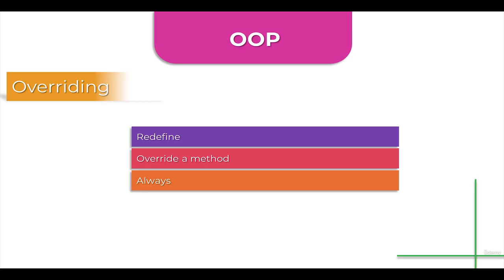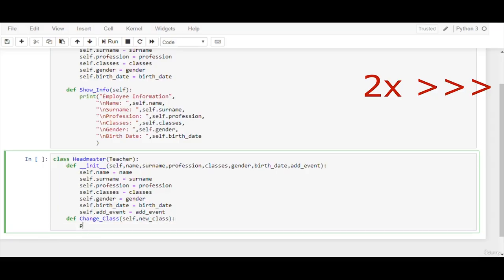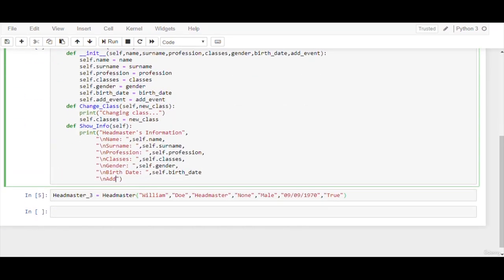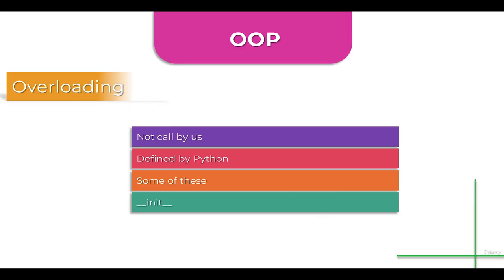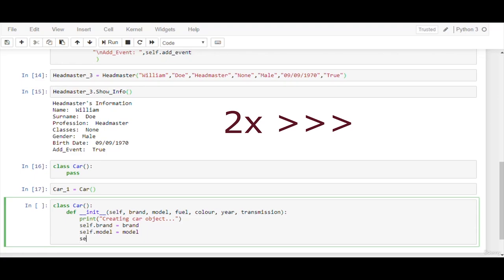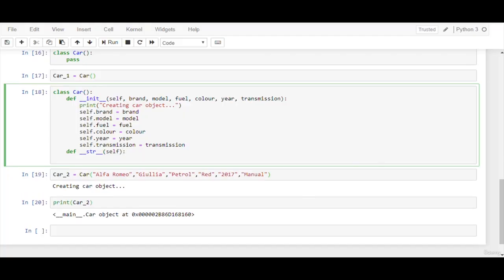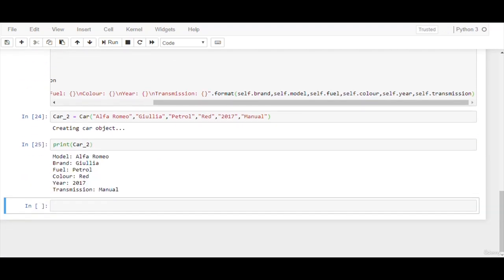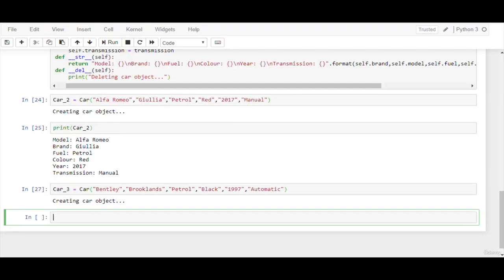CompTIA Pentest+ | 18. Python Scripting | 30. Overriding and Overloading in Object Oriented Programm